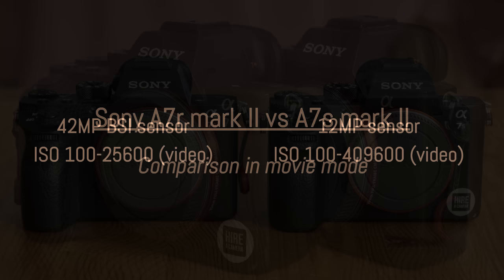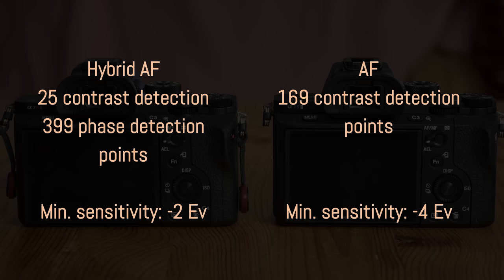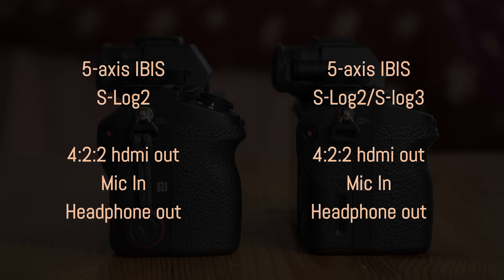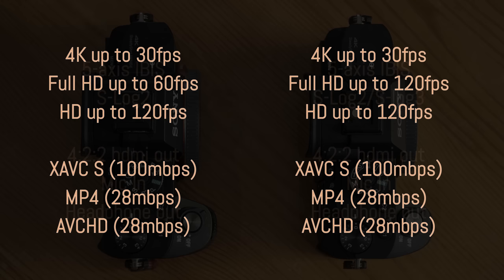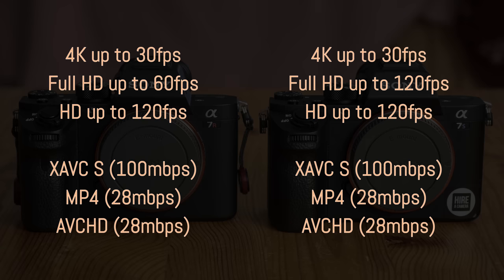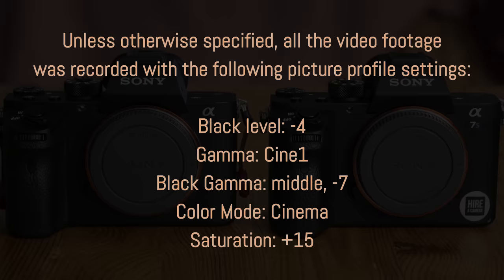Sony A7r II vs A7s II: comparison for video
Check price of the Sony A7r II and A7s II on B&H Photo Video*:
- A7r II
- A7s II
Today’s Photo Gear Deals & Rebates on B&H Photo Video